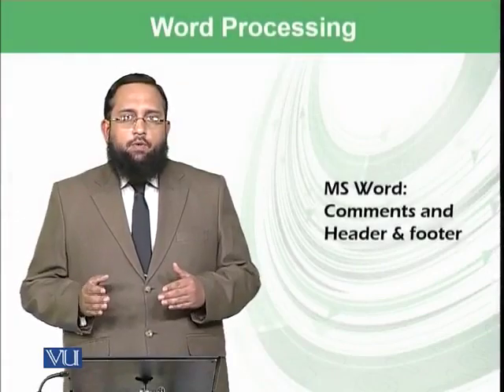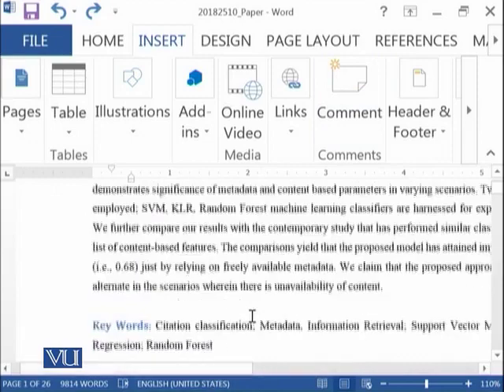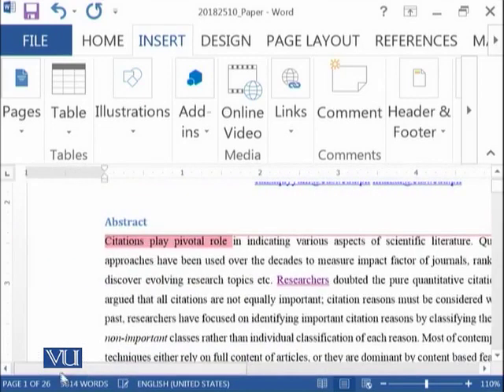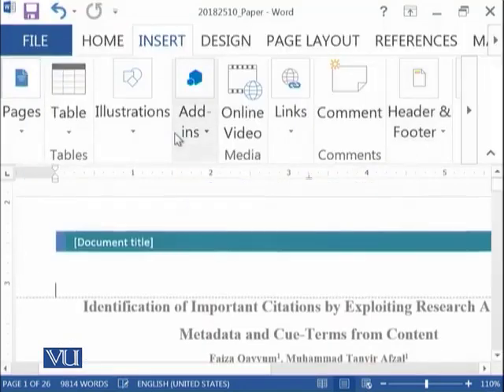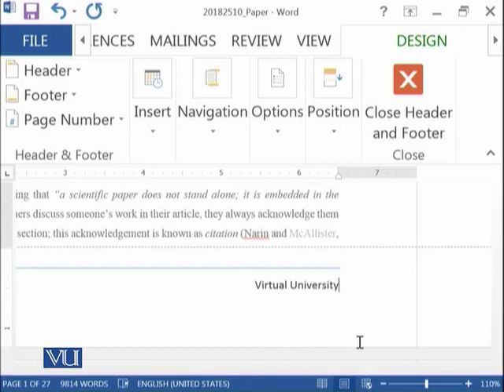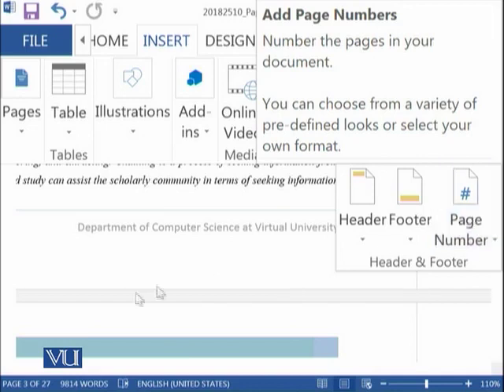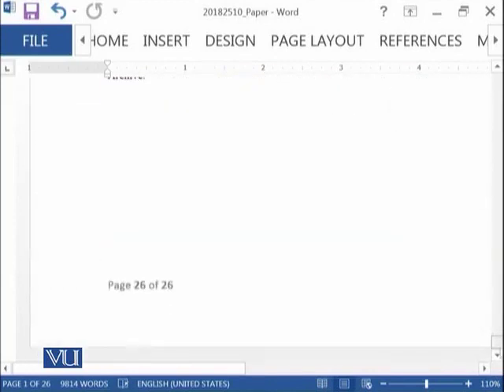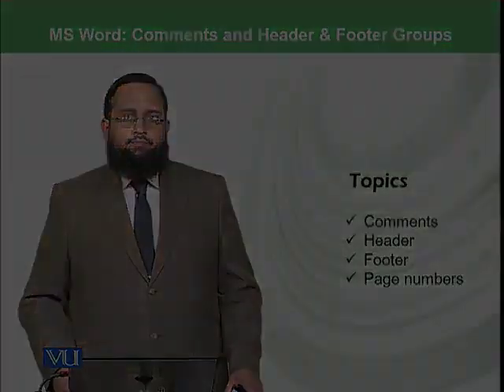Topic-201. MS Word: Comments and Header & footer CS101 Topic 201